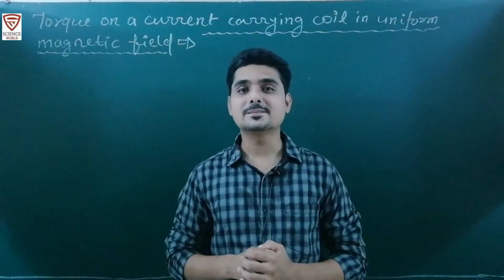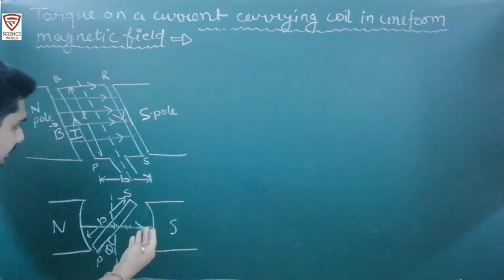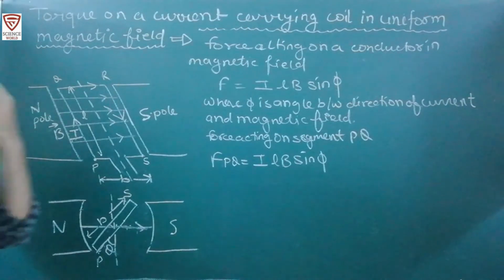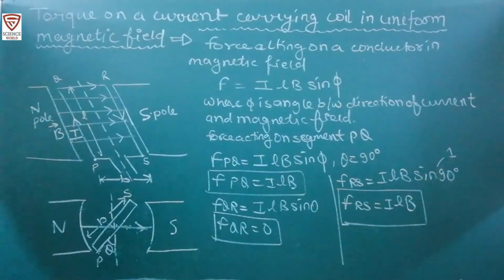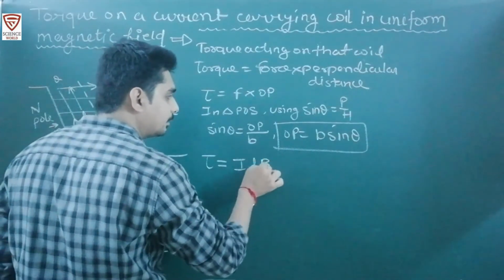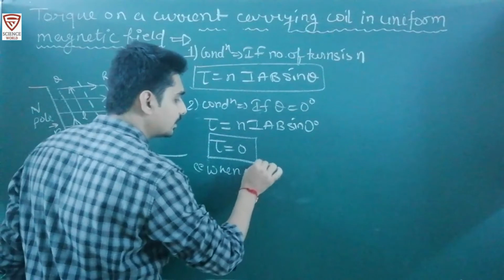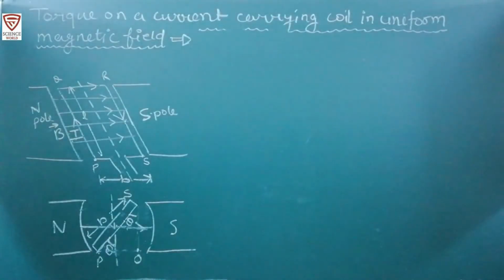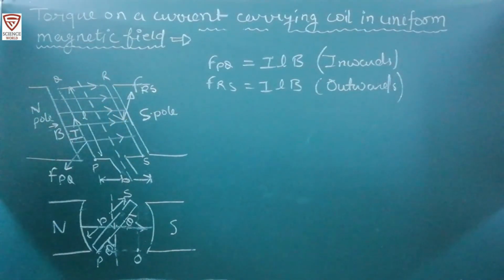Torque on a current carrying coil, Magnetic Effect of Electric Current Part 6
Hello students
This is the 6th part of chapter 4 Magnetic Effect of Electric Current for CBSE and MP Board students.
In this lecture we will discuss about
Lorentz force on a current carrying coil
Torque on a current carrying coil